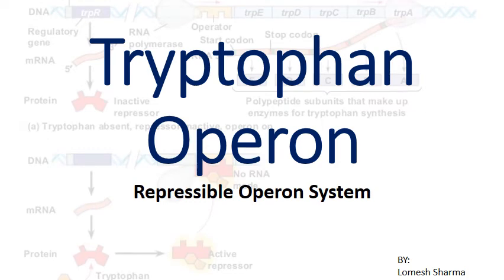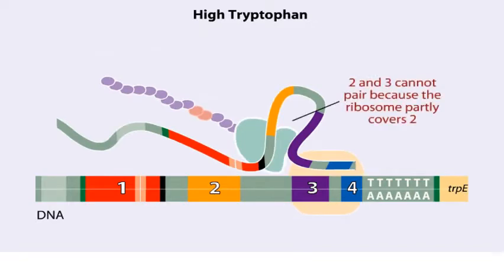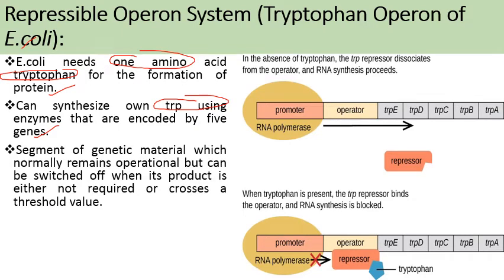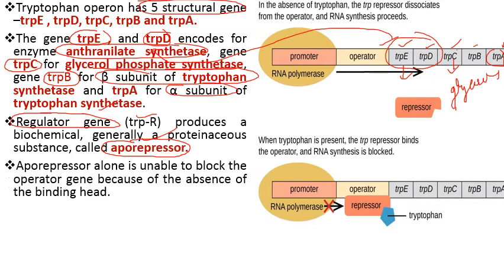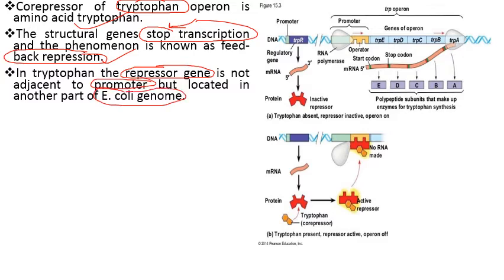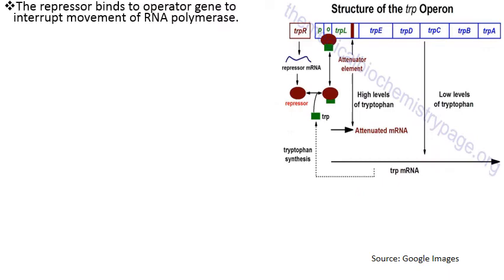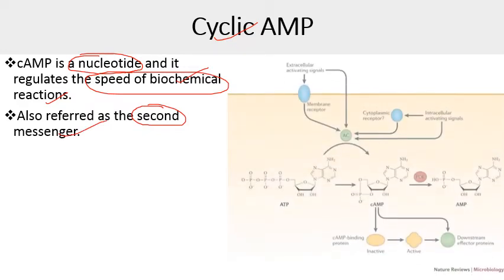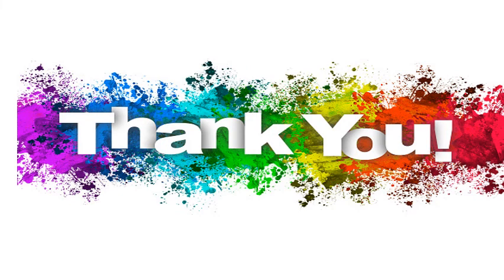| Tryptophan Operon | Gene expression HPU BSc 3rd Year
Hello everyone
In last lecture we discussed about lac operon today we will discuss about Trp operon system
Repressible Operon System (Tryptophan Operon of E.coli):
E.coli needs one amino acid tryptophan for the formation of protein.
Can synthesize own trp using enzymes that are encoded by five genes.
Segment of genetic material which normally remains operational but can be switched off when its product is either not required or crosses a threshold value.
This system is commonly found in anabolic pathways.
Tryptophan operon of Escherichia coli is one such repressible operon system.